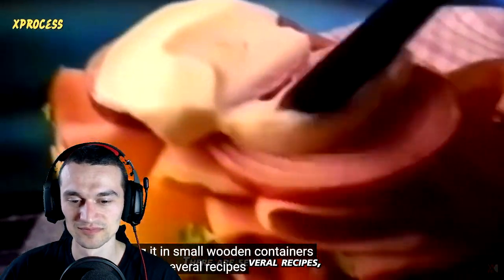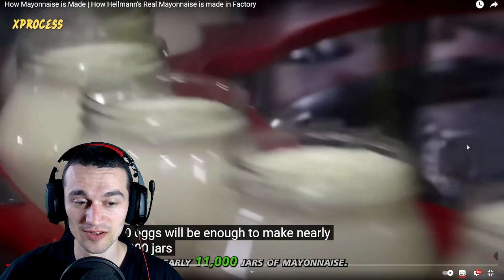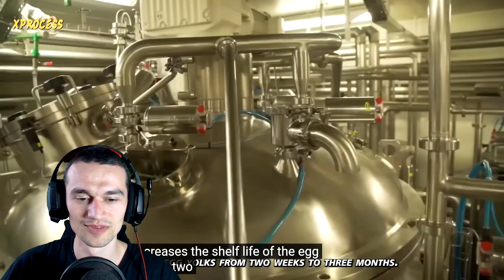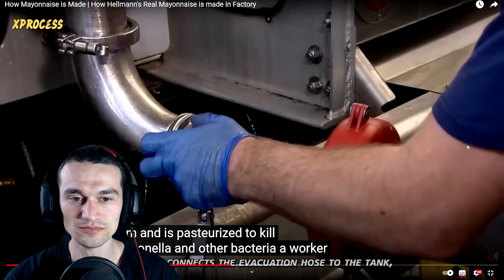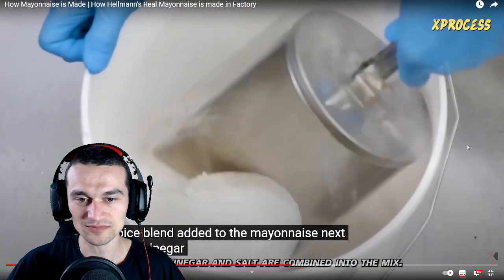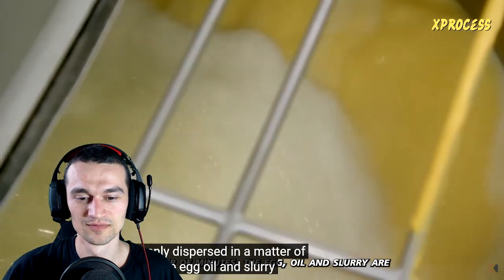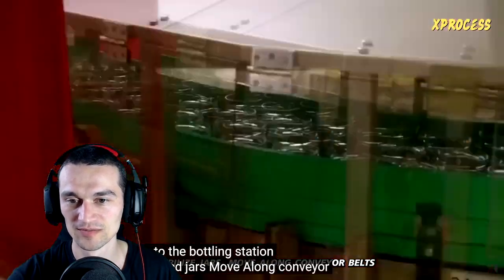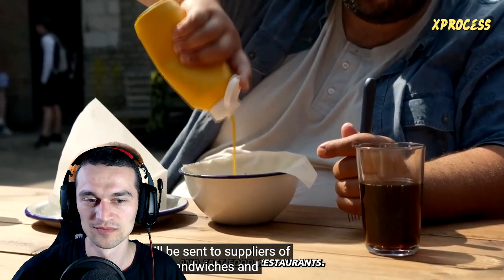Crazy BULGARIAN Reacts ... How Hellmann's Mayonnaise is Made